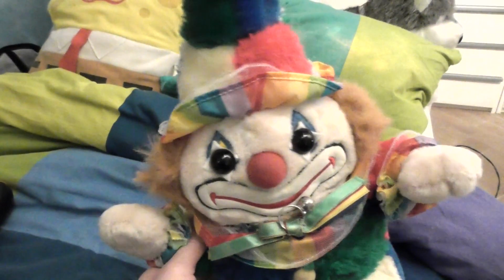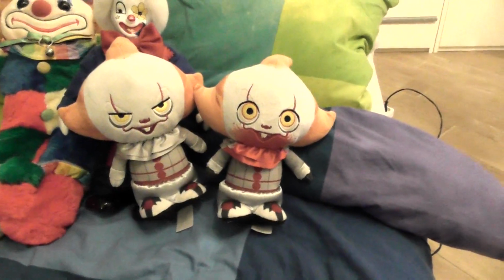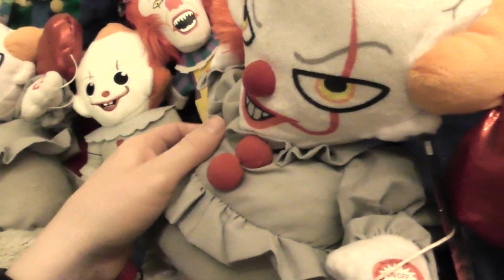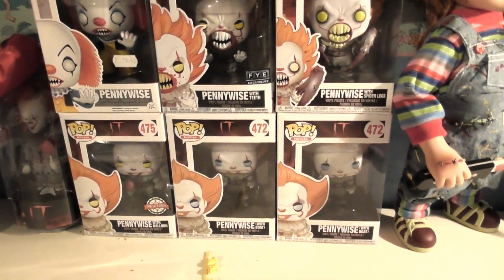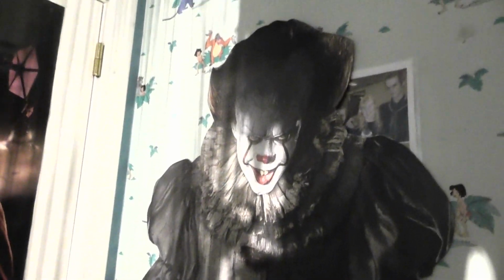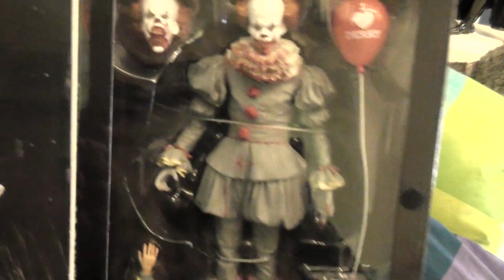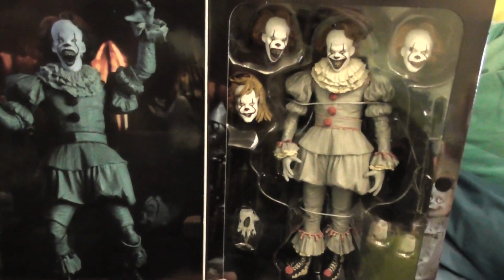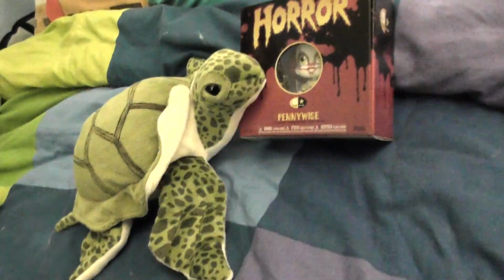My clown collection